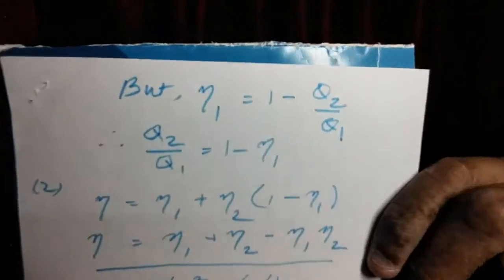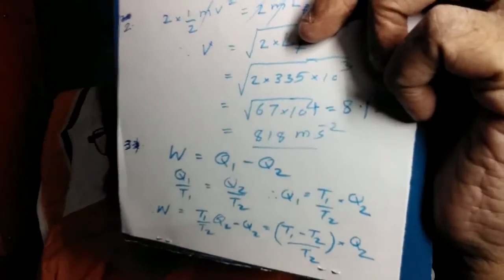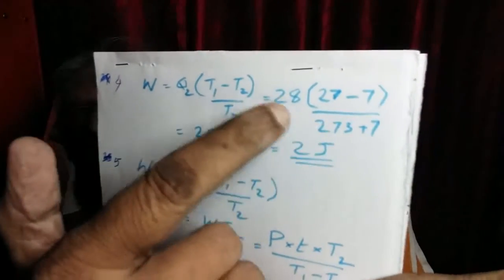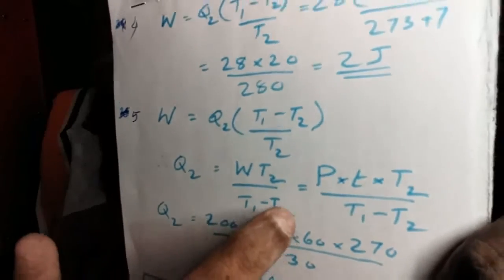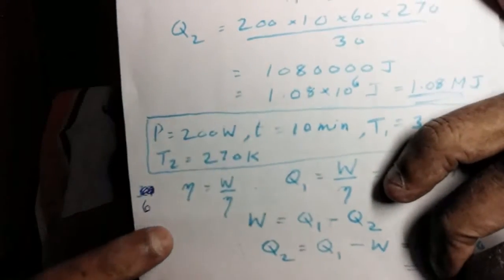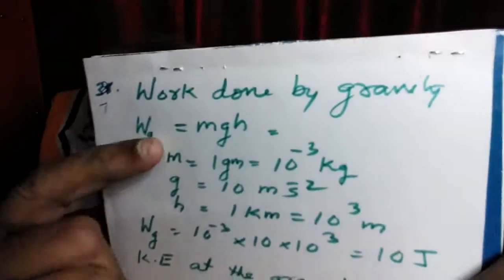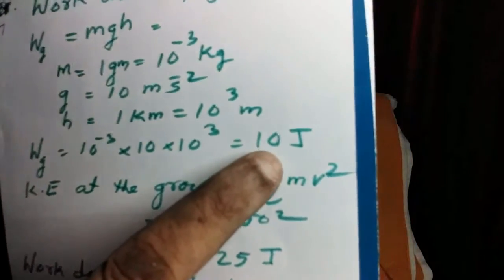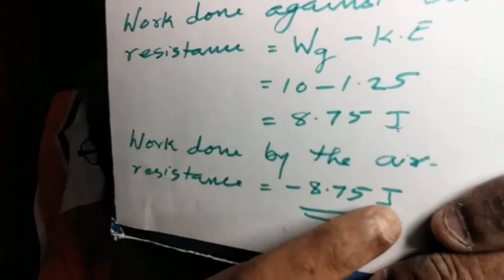(324).Class 11 Physics Thermodynamics Q Master Ennemcien Physics guru.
Thermodynamics.Problems.+1 Physics.(English).